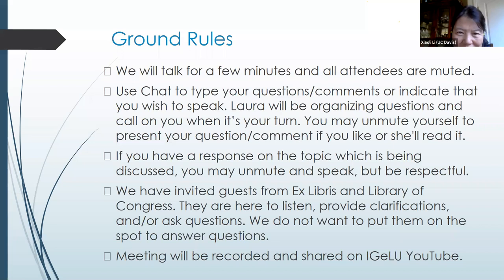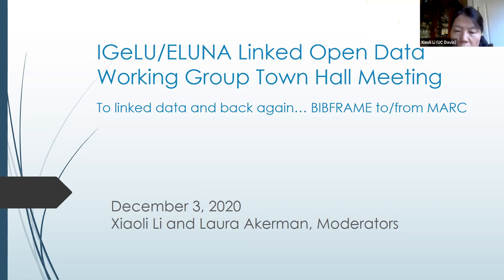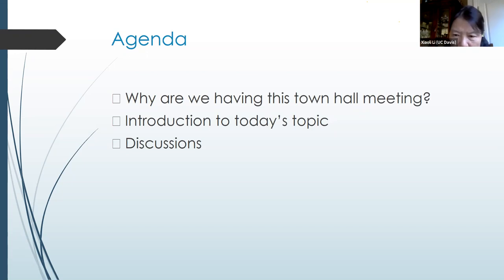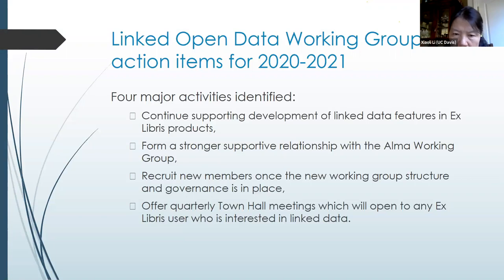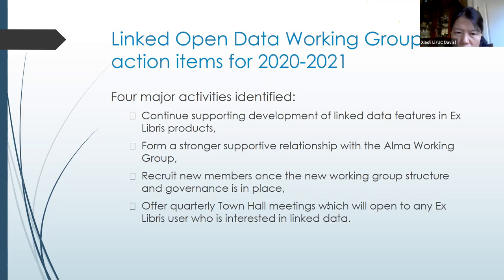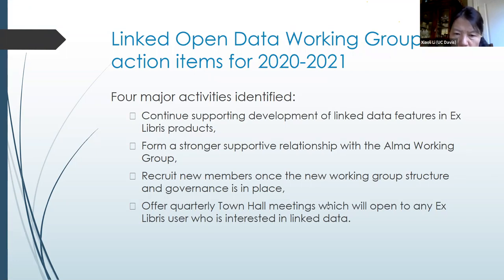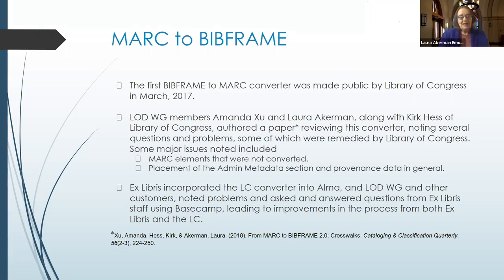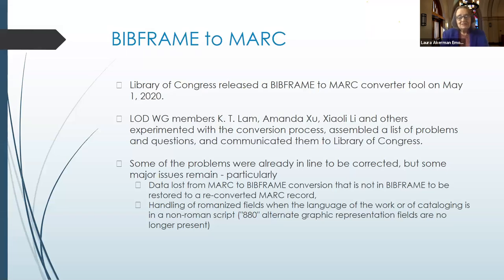IGeLU-ELUNA Linked Open Data WG Town Hall 2020-12-7 From MARC to BIBFRAME and Back Again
This Town Hall for Ex Libris customers is a managed discussion of  conversion of bibliographic records from the MARC format to BIBFRAME or from BIBFRAME to MARC, issues with current conversion tools from Library of Congress, and larger implications for vendors and customers wishing to  support working with the new data format while continuing to provide discovery services and interoperate with available MARC records.